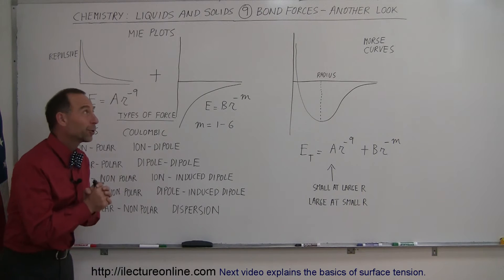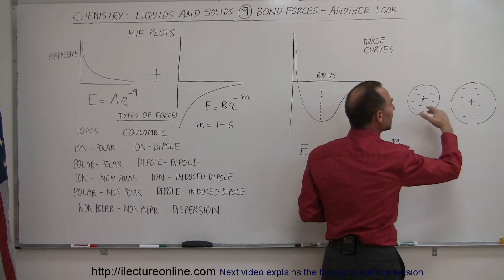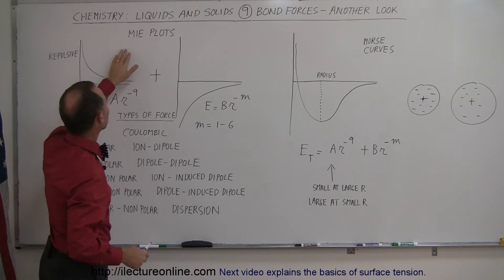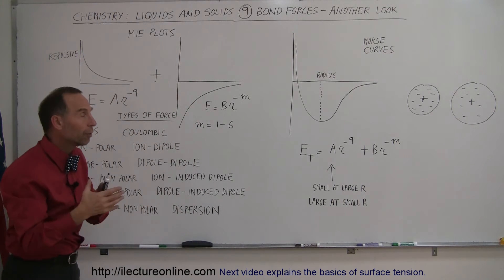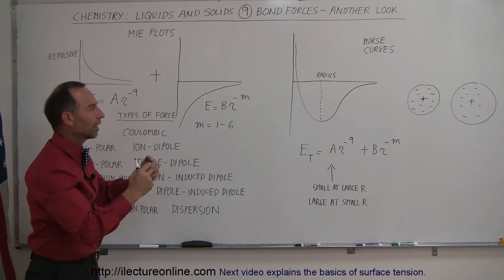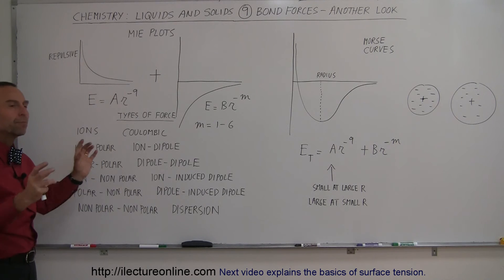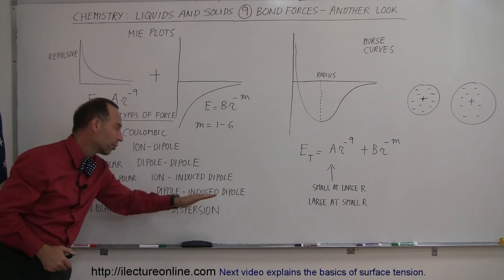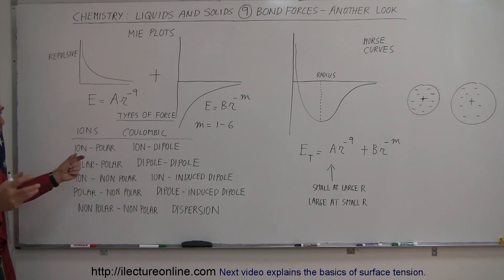Chemistry - Liquids and Solids (9 of 59) Bond Forces - Another Look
In this video I will take another look at the bond forces.